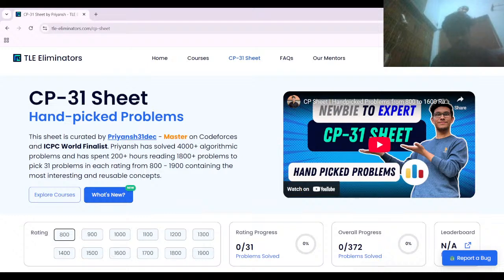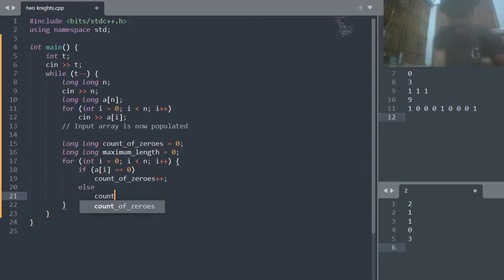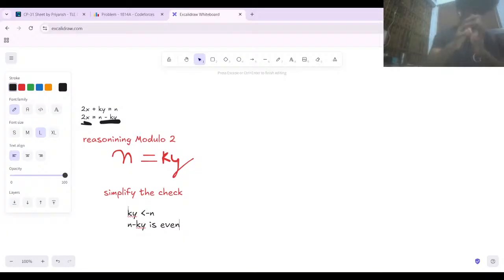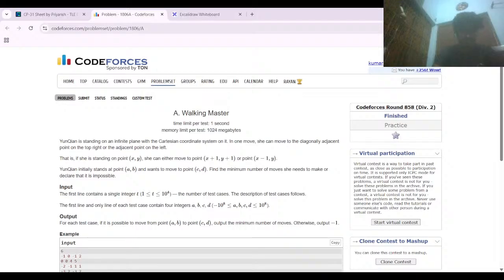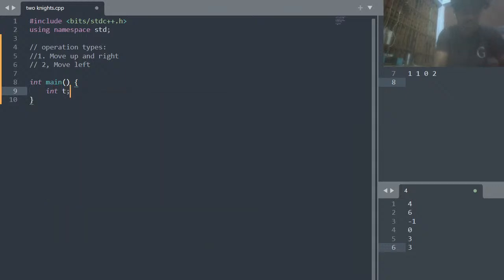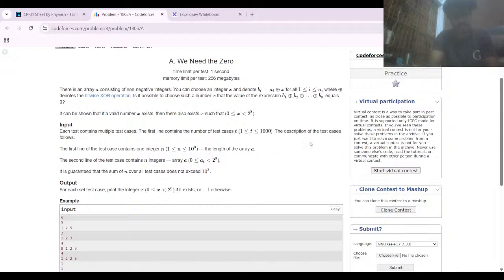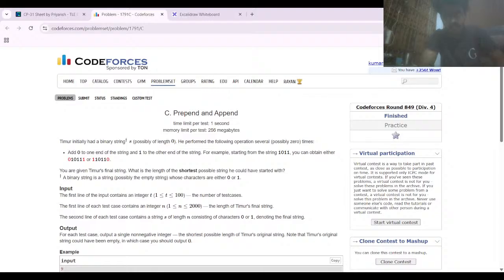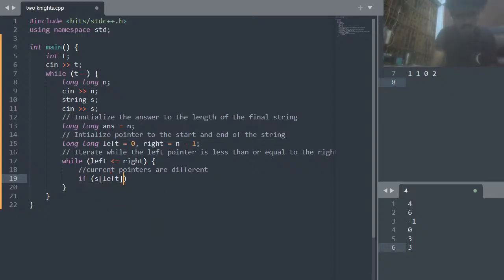CP-31 sheet | DSA | Codeforces | C++